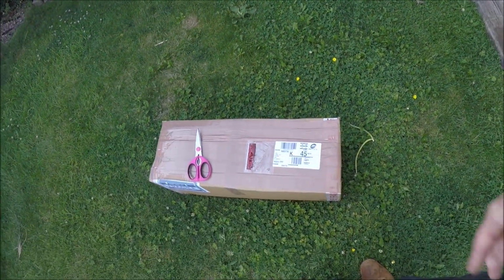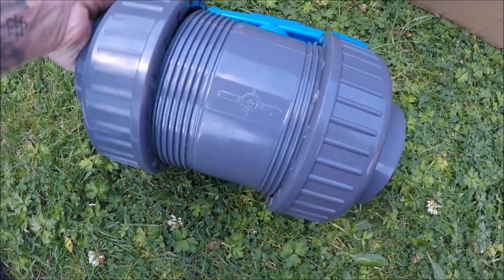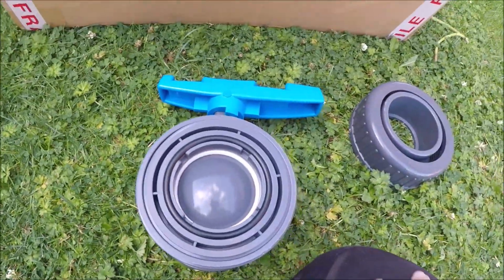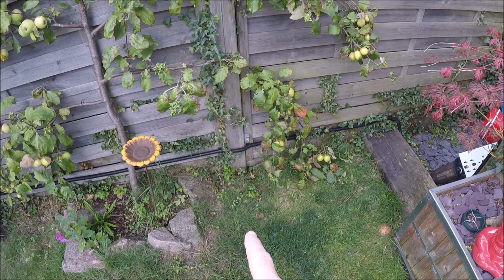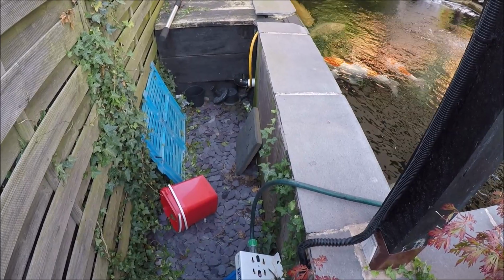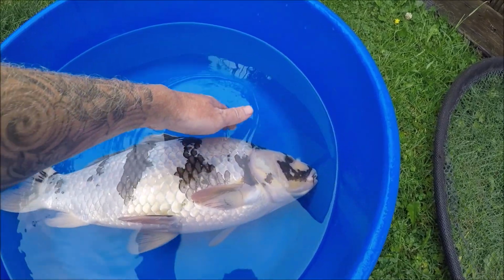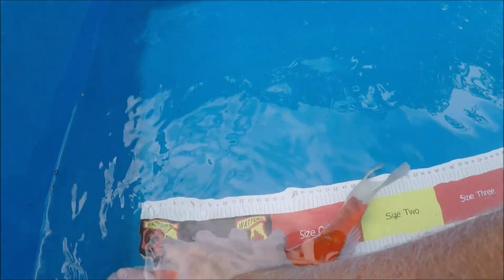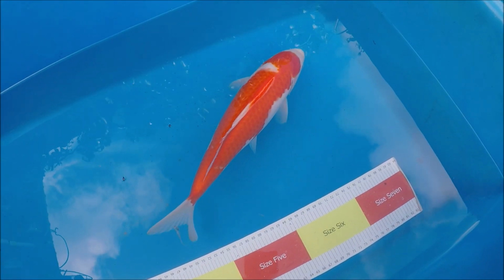Koi Diary 58 - Parts delivery for wall skimmer DIY upgrade and Shiro check up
FREE GIVE AWAY
Look for me holding the JPD Mud booster bag!

Parcel with the parts to start my wall skimmer upgrade.
Check up on the Shiros bad eye and a look at the sole surviving Adam Byer Kohaku.

Also there will be a pond side livestream at 9pm on Sunday 4th August, general chit chat, any questions post to me either on Instagram, below this video or even on the night!  See you there  :-)

Specs :-
3000 gallons, Block built, box weld liner, aerated bottom drain, QK22 drum filter, QK midi shower with 30kg of  Midori Infrared Bacteria Home media and 10kg Lotus root Bacteria home media, 3ft votex with 100ltr K1 micro.  Aqua Forte Vario pump at 99watts (variable power output) over shower, superfish eco 3000 on K1 vortex.